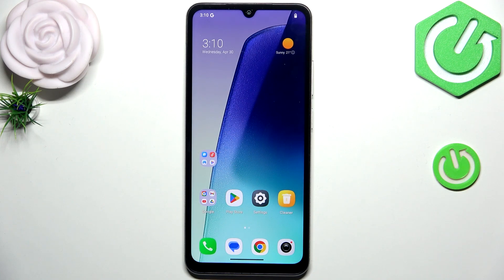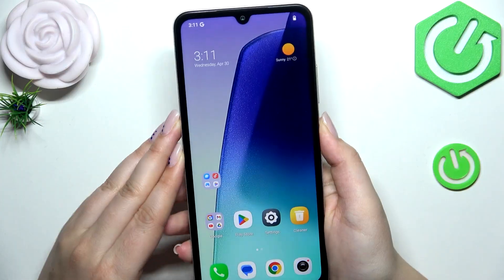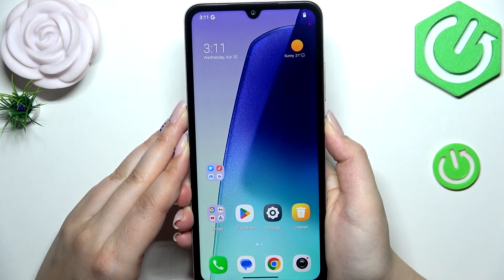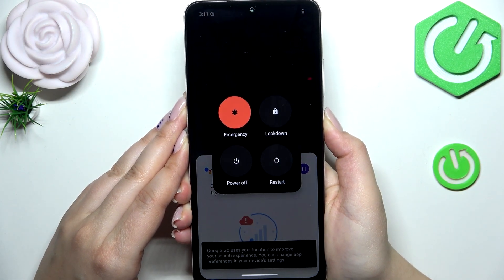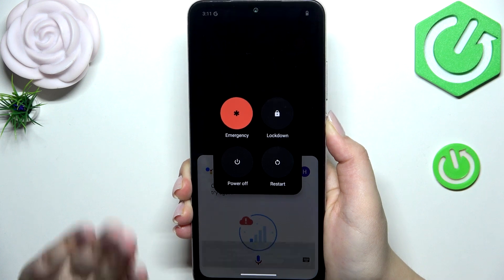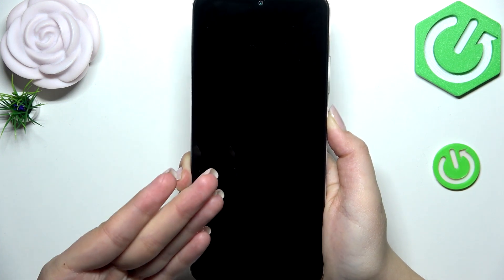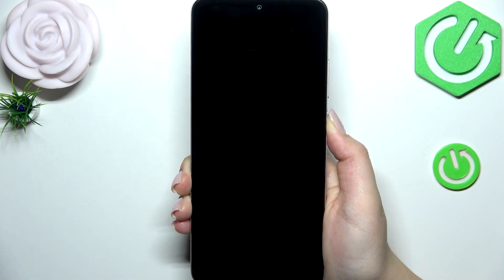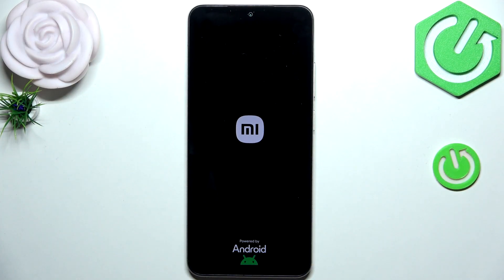REDMI A5 – How to Force Restart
If your REDMI A5 is frozen, unresponsive, or not reacting to your touches, this video will show you how to force restart your device quickly and safely. Learn the simple steps to perform a force restart on the REDMI A5, which can help fix issues when your phone stops working properly or the screen is stuck. This method is especially useful if you cannot use the regular restart option because the screen is not responding. Follow along to get your REDMI A5 working again without losing your data.

How to force restart REDMI A5 if the screen is frozen?
How to soft reset REDMI A5 when it is not responding?
What to do if REDMI A5 does not react to touches?

0:00 Introduction
0:07 When to use force restart on REDMI A5
0:17 Steps to force restart REDMI A5
0:32 What to expect during the process
0:42 Confirmation of successful restart
0:46 Final tips